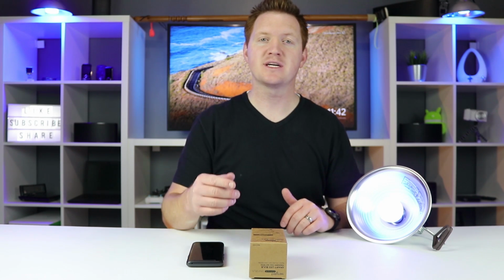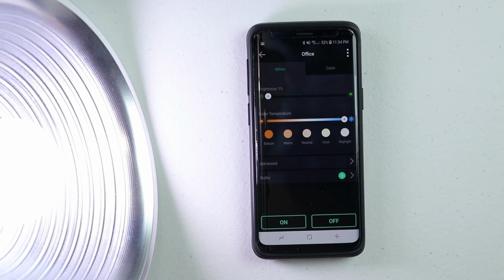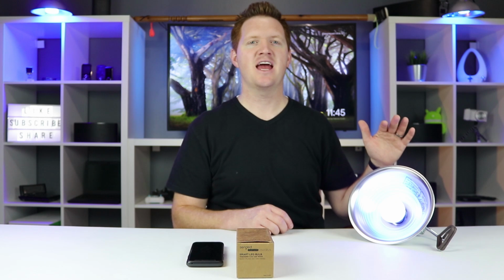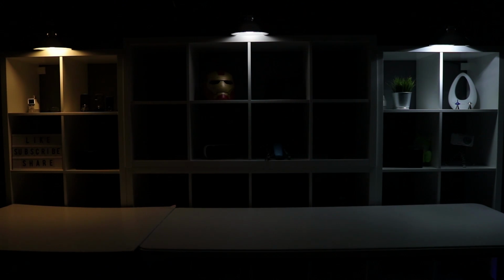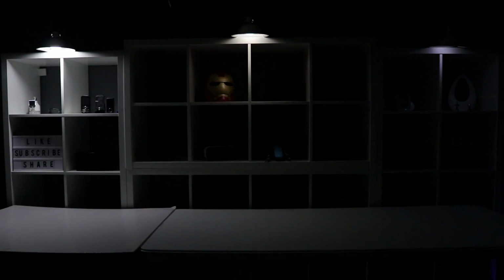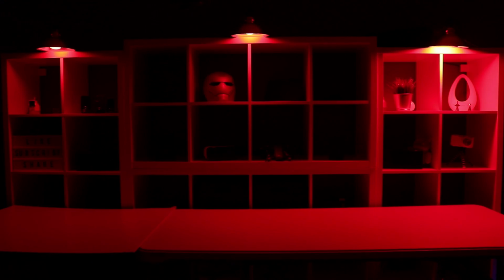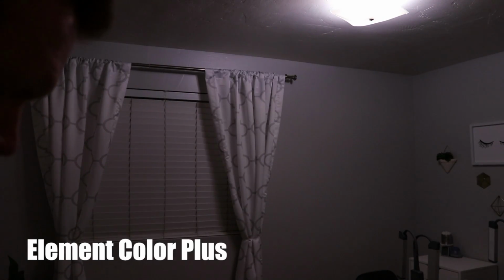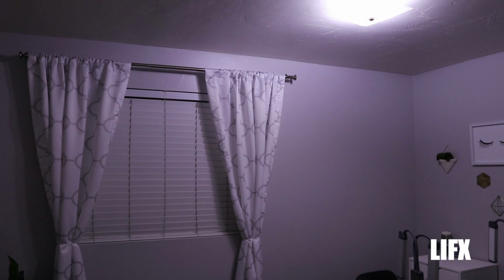Sengled Element Color Plus Review & Colored Light Comparison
This review of the Sengled Element Color Plus smart light bulb will show you how to adjust the color settings. I will also compare this between the Element Classic & Element Plus as well as the Smart Color LED & LIFX smart colored bulbs.

Element Color Plus
2 Pack Starter Kit

Amazon Family:
Fire Stick
Echo Dot
Echo Dot Kids

My Video Equipment:
My Camera
My Microphone
My Camera Mic
My Lights